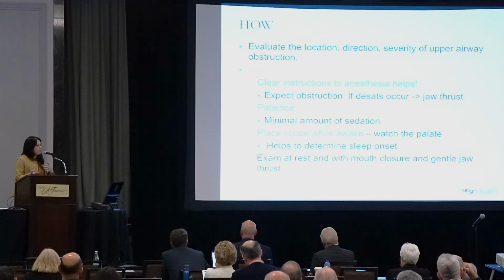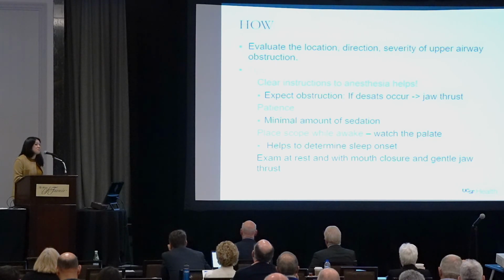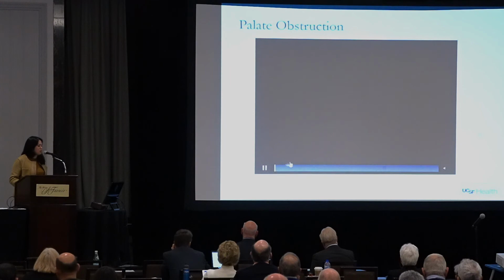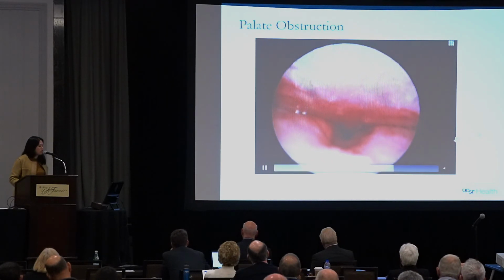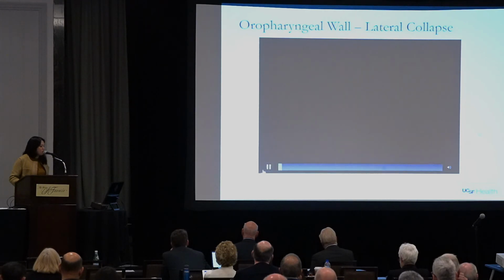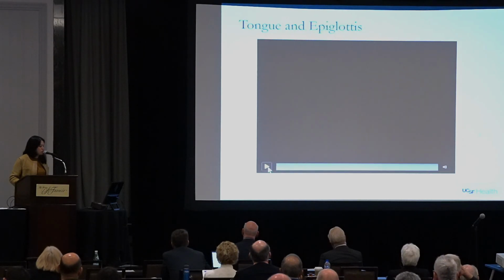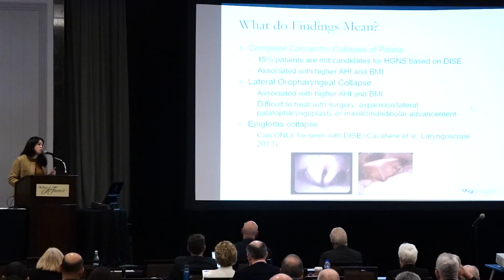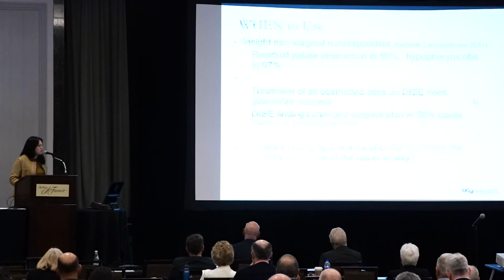UCSF OTO Update DISE